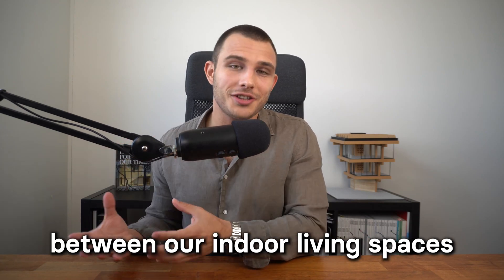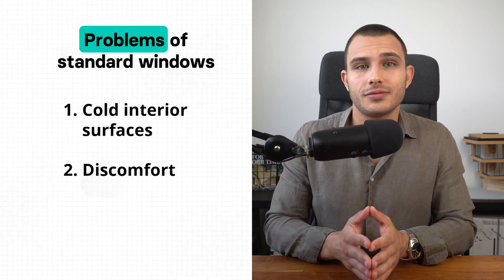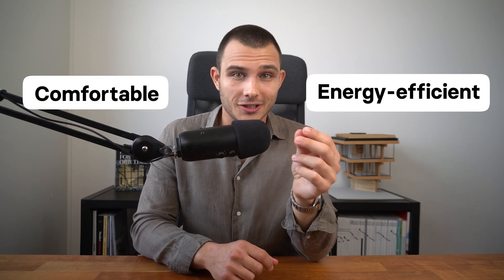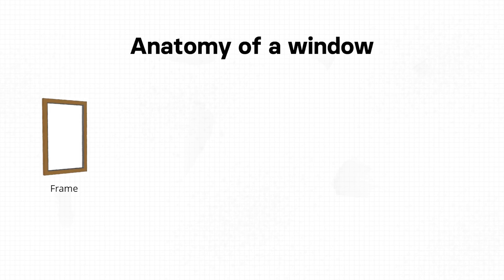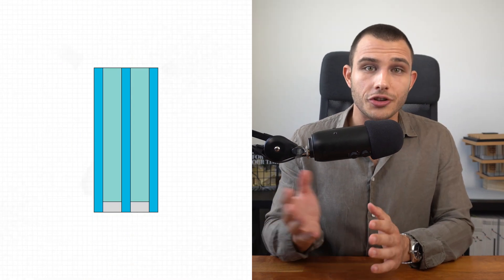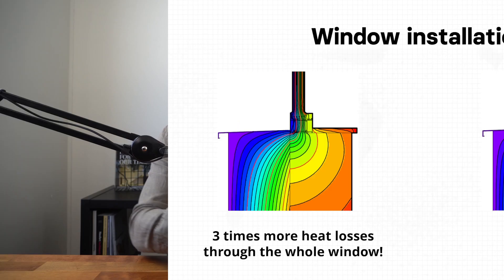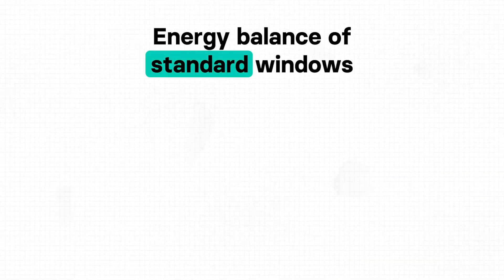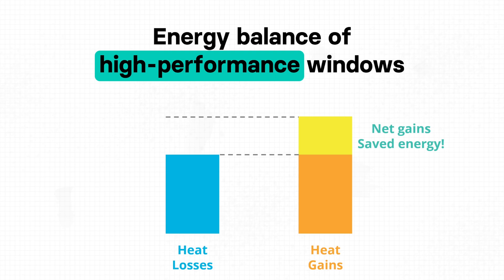Choosing The RIGHT Window For Your Home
Whether you are renovating an existing building or building your new house, choosing the right windows is crucial. From cold draughts to unexpected summer overheating, the wrong windows can lead to discomfort and costly energy bills. In this video, we explore the world of windows, revealing the unseen roles they play in our homes and uncovering what you should look for when choosing windows for your project.

📞 Want to learn how you can start designing Passive House projects and become a worldwide accredited professional?

⌚️Timestamps:
00:00 Intro
00:43 Problems of standard windows
02:27 Anatomy of a window
06:35 Importance of Building Design
09:07 Good Windows аre Not Еnough